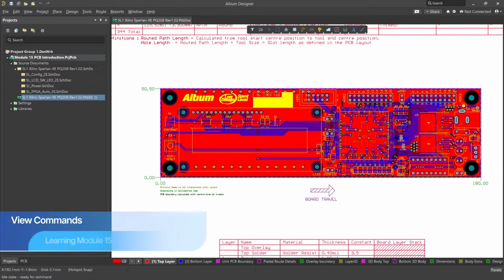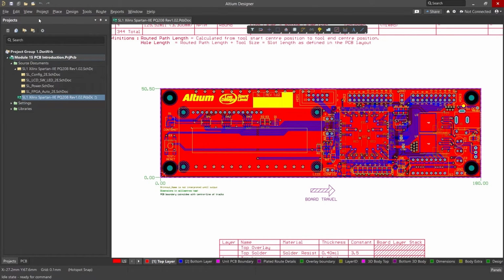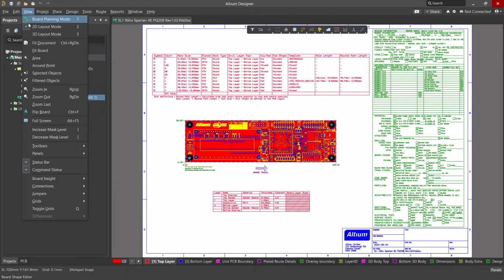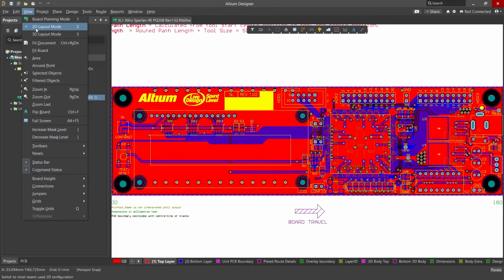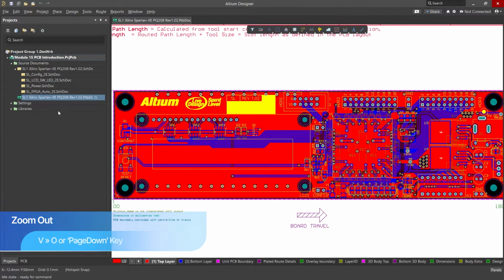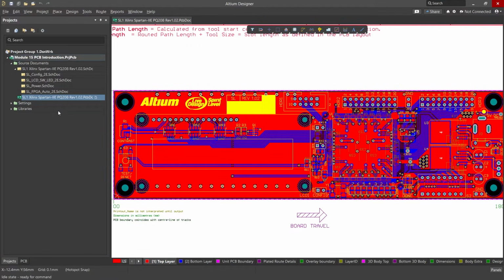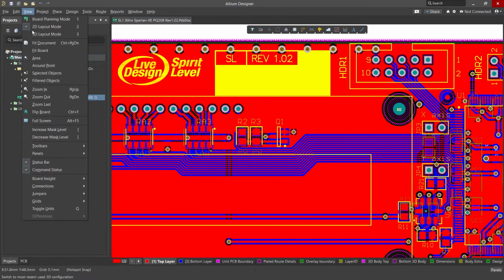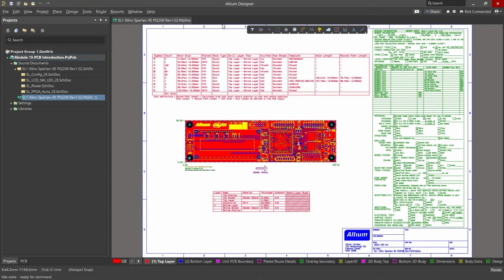Altium Training - PCB Introduction: View Commands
Learn essential PCB layout navigation and view control commands for efficient board design and verification. This video demonstrates zoom controls, fit commands, and area selection techniques for optimal PCB editing workflow. Understanding view commands is fundamental for navigating complex PCB layouts and maintaining design focus during layout operations.

 Master keyboard shortcuts, view menu navigation, and area-specific zooming techniques that enhance PCB design efficiency. These view control skills enable rapid navigation through complex board layouts while maintaining detailed focus on specific design areas during component placement and routing operations.

👉 For the Full Course + Materials or to get Altium Certified, Visit Altium Training